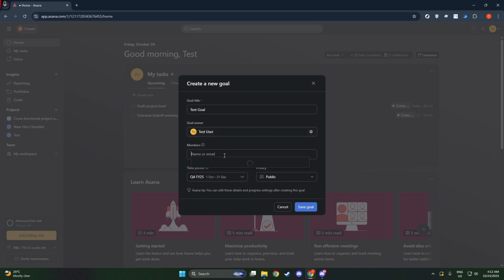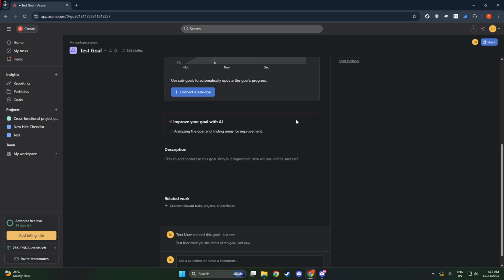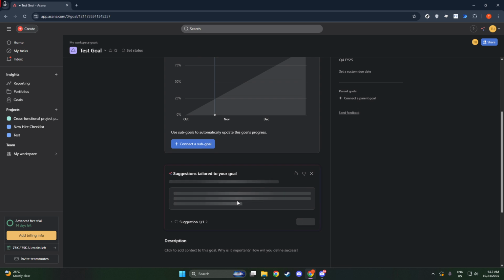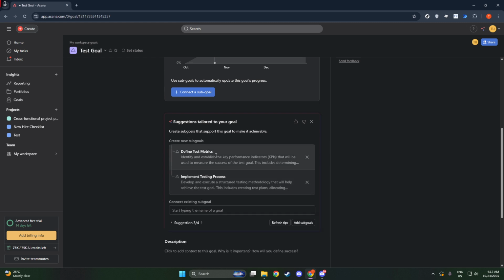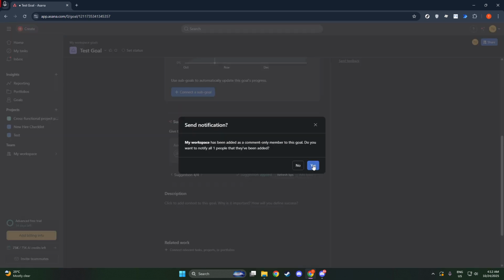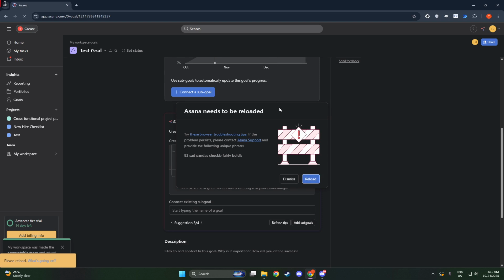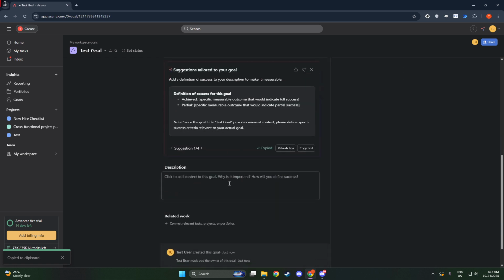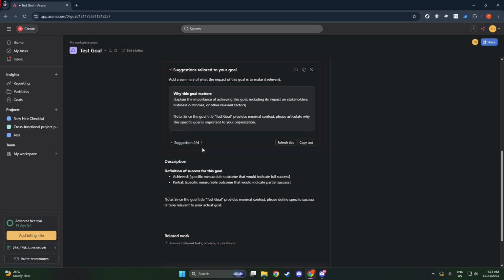How to Set Track and Achieve Goals with Asana AI [2025 Guide]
In today's video we cover goal setting, achieve goals, Asana tutorial, productivity tips, project management, AI tools, task tracking, time management, Asana tips, smart goals, personal development, team collaboration, work organization, goal tracking, Asana features, productivity hacks, digital planning, project organization, task management